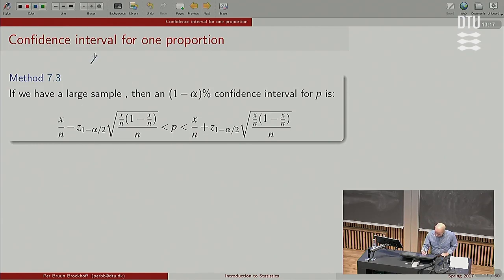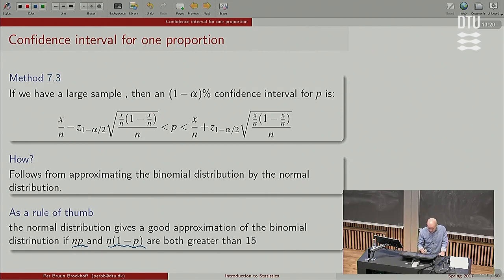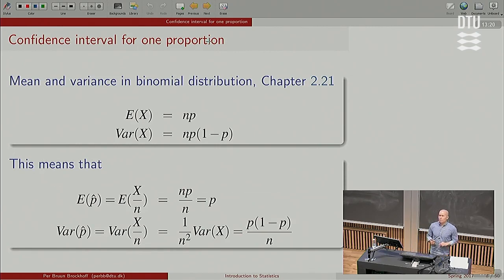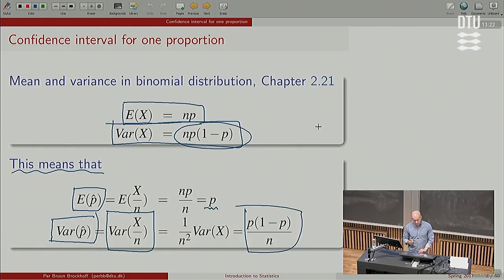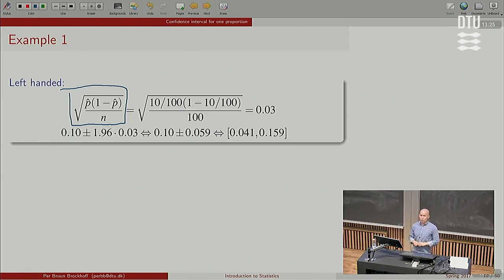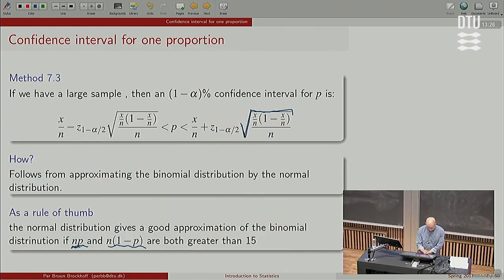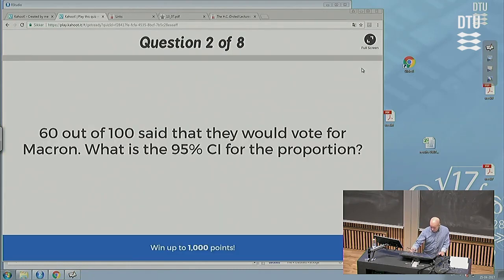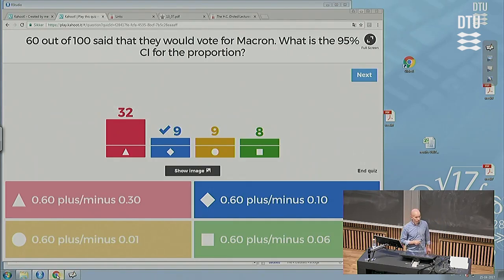12B Confidence interval for one proportion